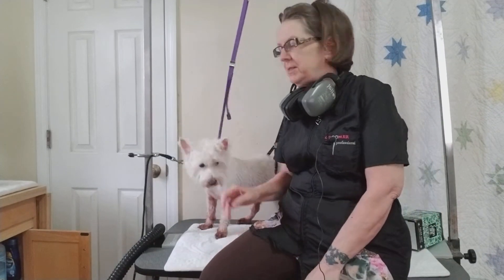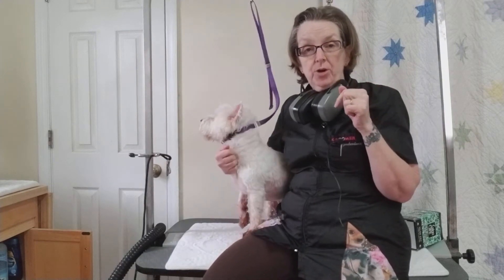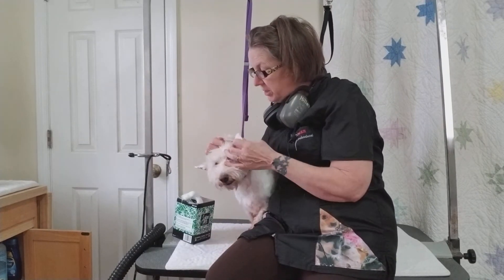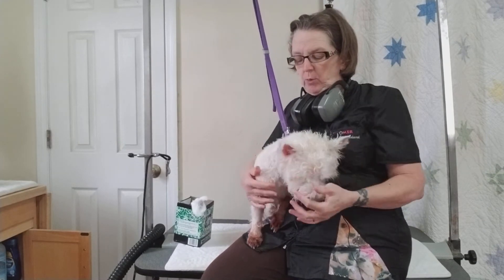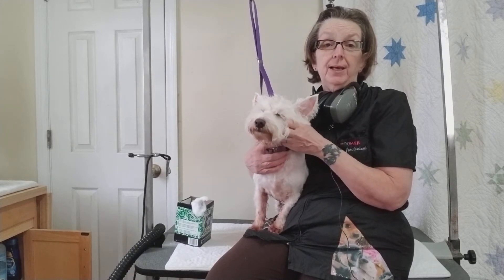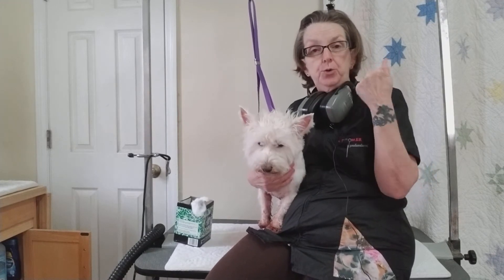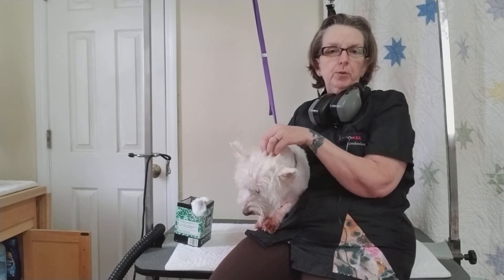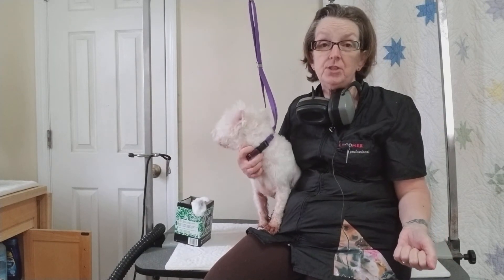January 1, 2018(2)